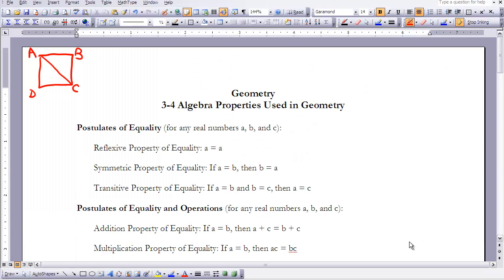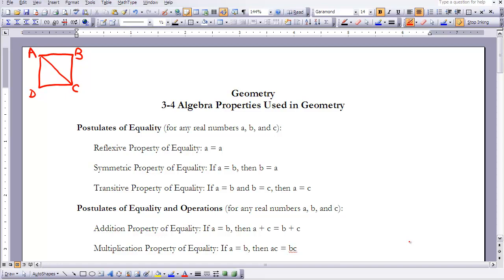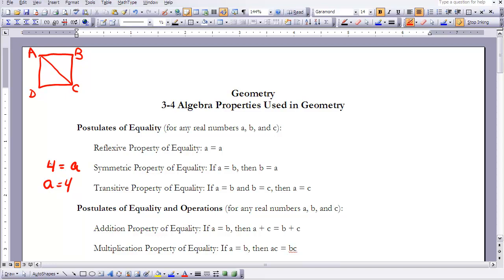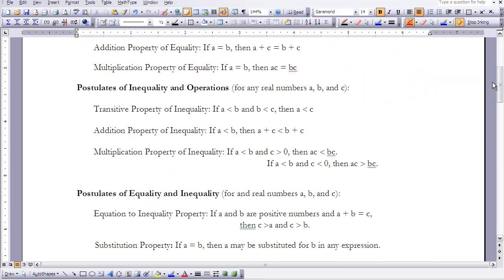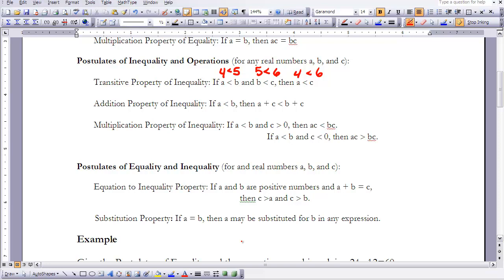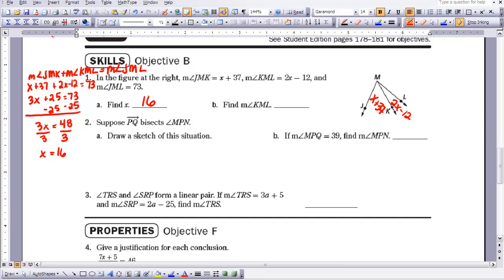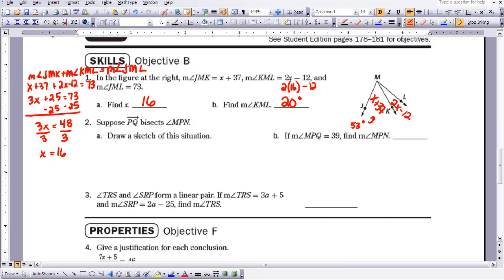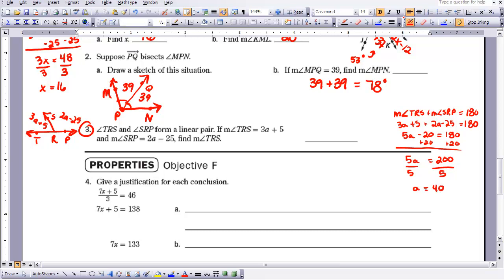Geometry 3-4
Notes for UCSMP Chapter 3-4